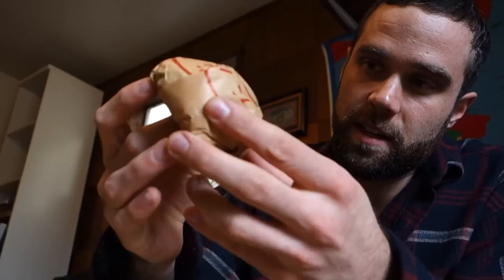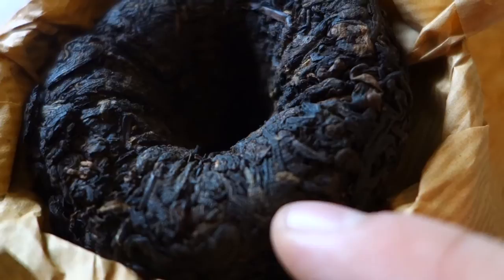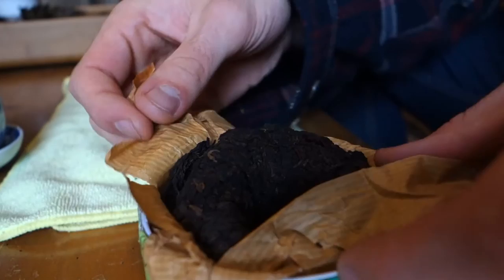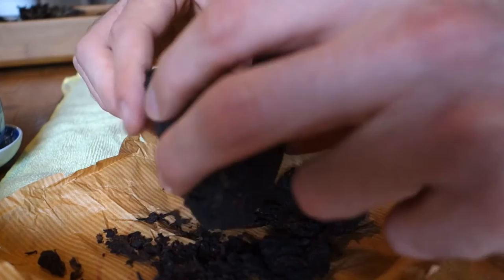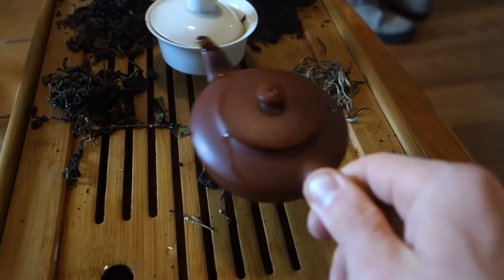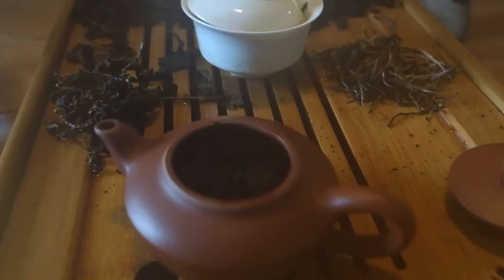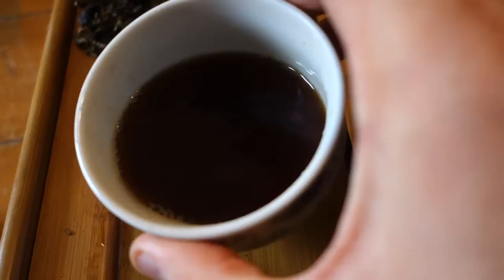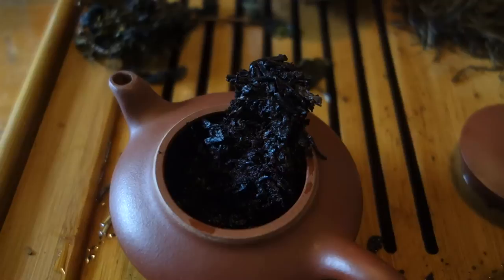2007 Ripe Pu'Er Xiaguan Tuo - InBetweenIsode #7 w/ Denny